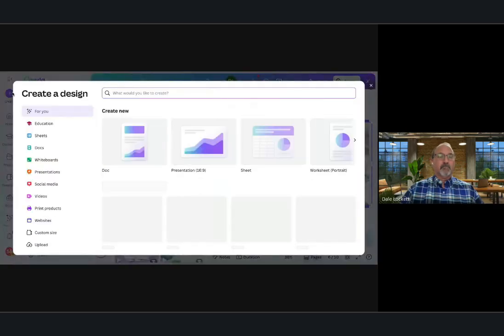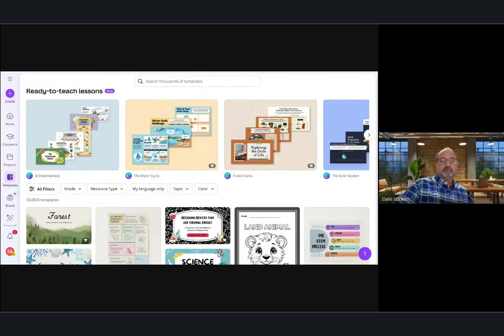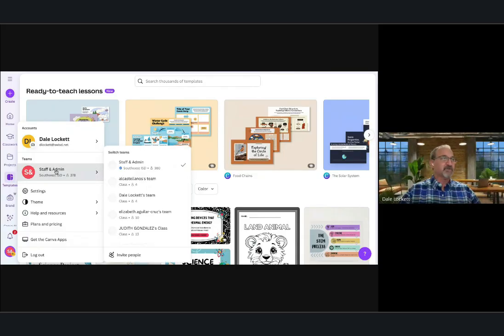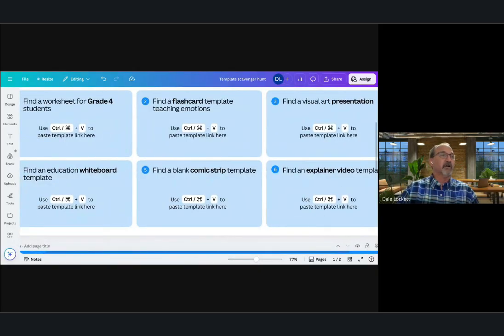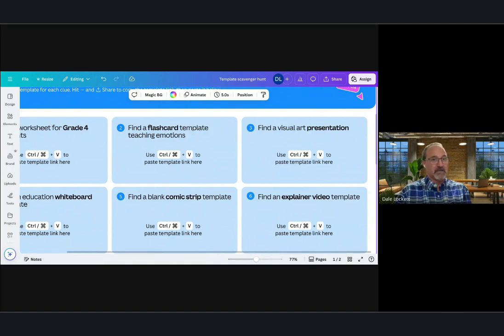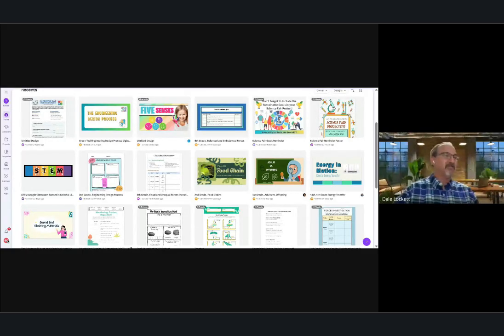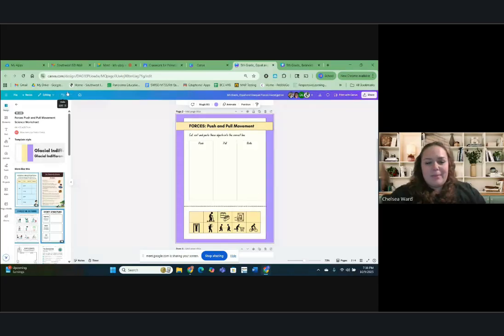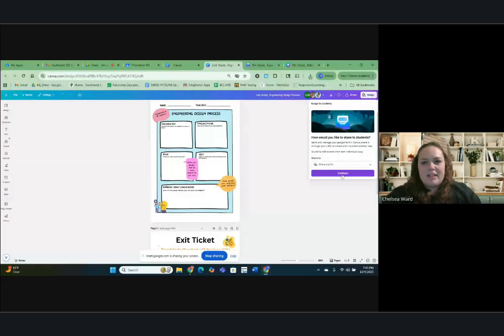Canva for Classrooms 2 SWISD